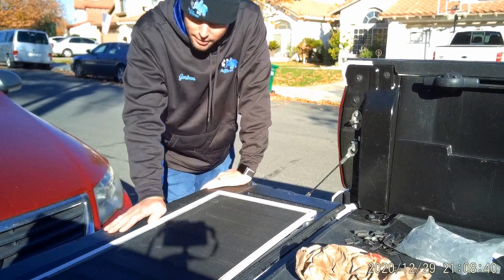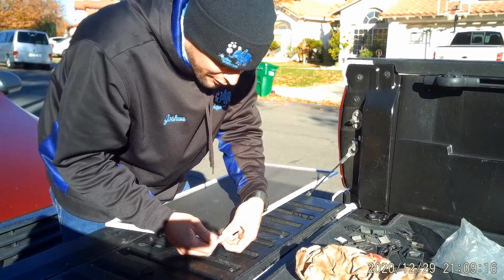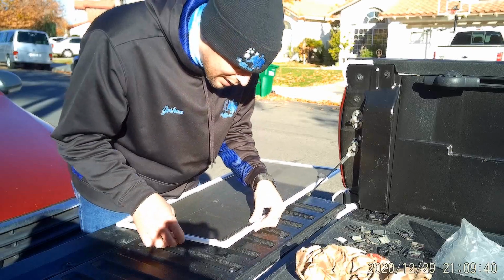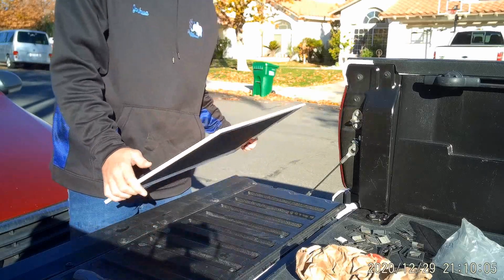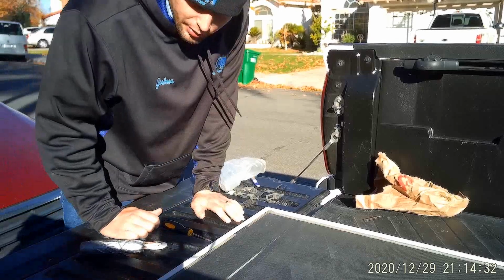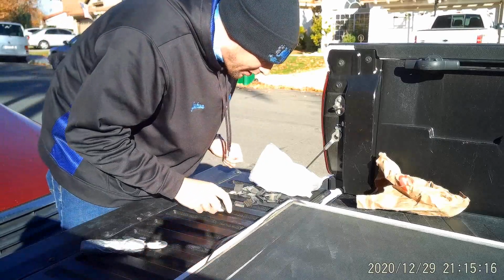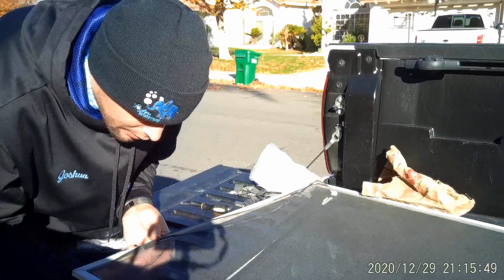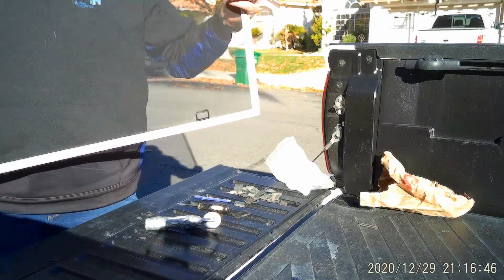Window Cleaning Tips (I broke a few window screen pull tabs)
Window cleaning hack on window screen pull tabs. This is what I do when I accidentally pull off or break pull tabs on window screens. You can get new rubber pull tabs for window screens at your local hardware store or probably online somewhere.  I will usually replace the other pull tab that I didn't break with a new one as well and keep it for future screens I might break. I would not recommend you leave it broke it is bad on your reputation so it is good to have new ones on hand just in case. Any tips or feedback would be great!